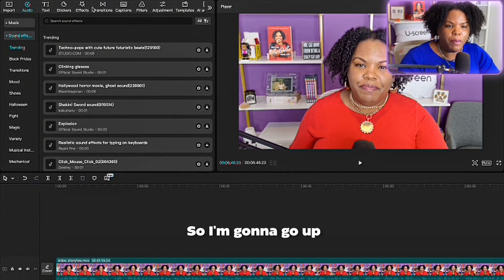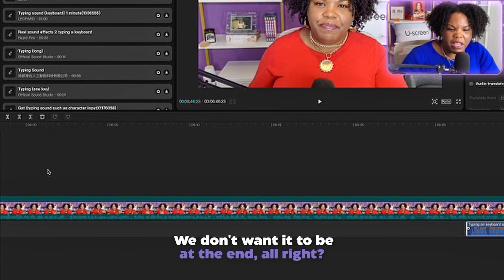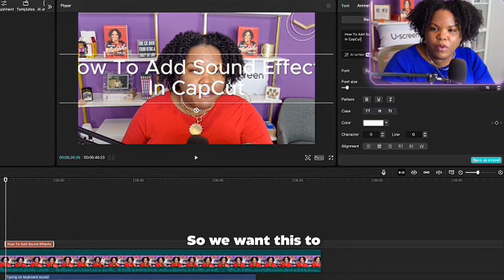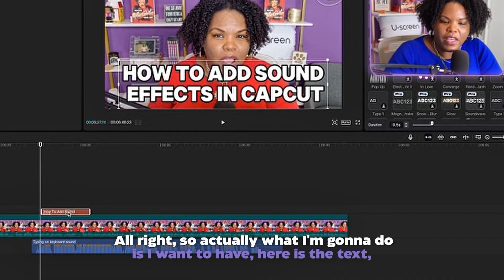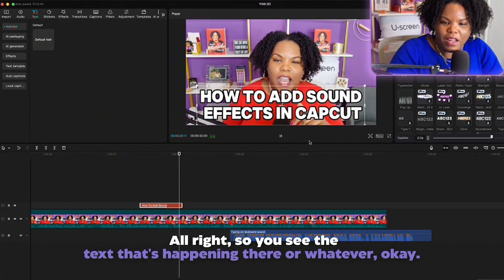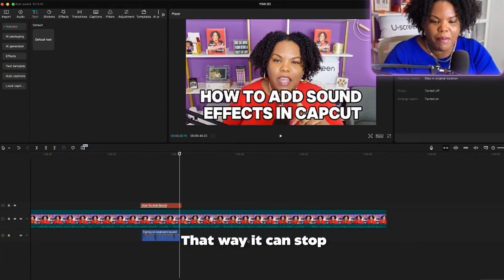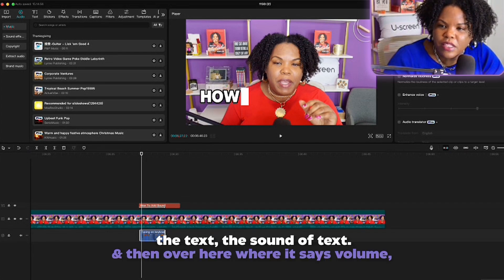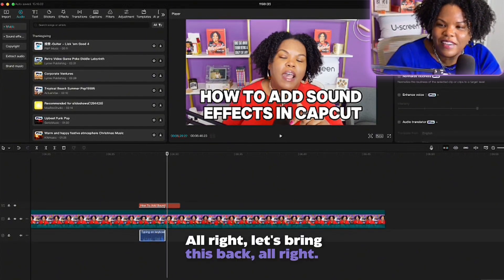How To Add Sound Effects In CapCut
Sound effects are a great way to get your audiences attention especially as a hook for your videos.

In today’s video, I am going to show you How To Add Sound Effects In CapCut to your videos.

Timestamps
0:00 - 0:28 - How To Add Sound Effects In CapCut
0:28 - 0:45 - Why Add Sound Effects?
0:45 - 0:52 - Getting Started in CapCut
0:52 - 1:46 - Searching for Sound Effects
1:46 - 2:25 - Adding Sound Effects to the Video
2:25 - 3:26 - Adding Text to the Video
3:26 - 3:42 - Syncing Sound with Text
3:42 - 5:32 - Animating Text
5:32 - 7:15 - Adjusting Sound Volume
7:15 - 7:25 - Final Tips
FOR YOU!

MORE KEENYA!

Be updated with the latest on Social Media!